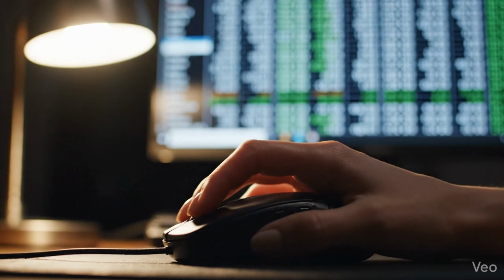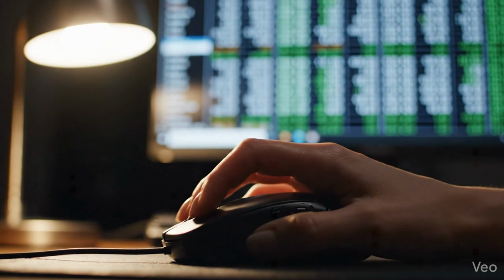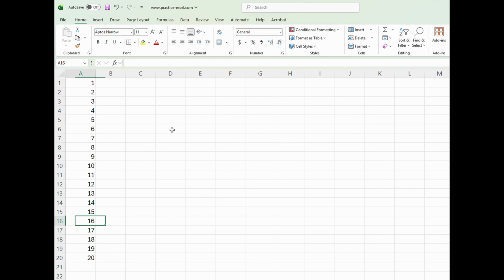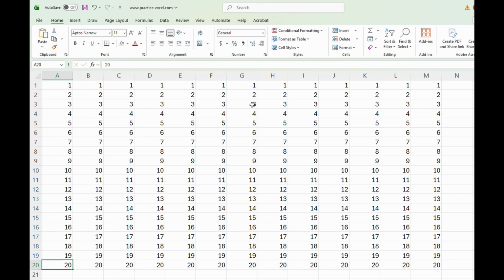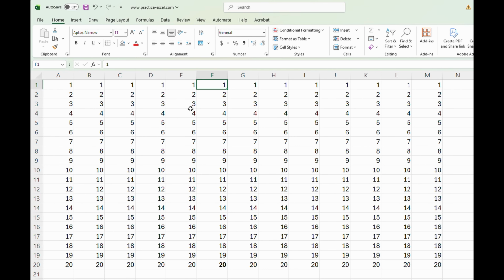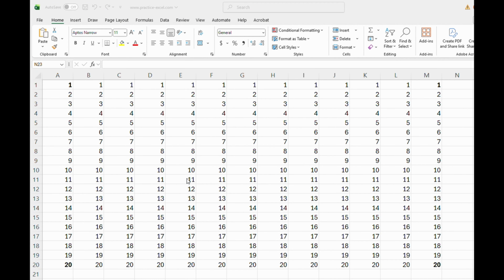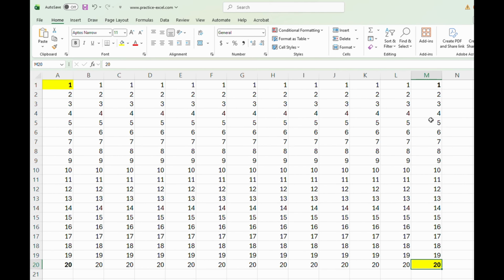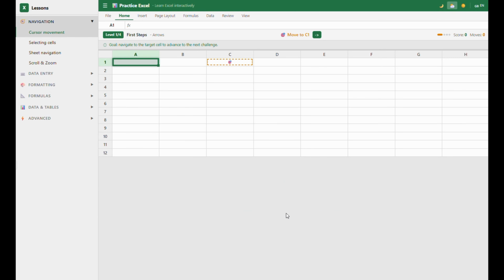Moving with the arrows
This is a test episode moving with the arrows